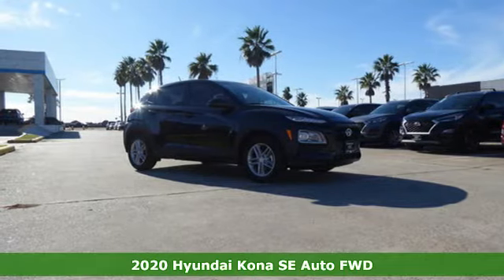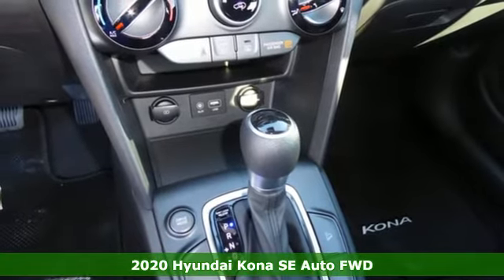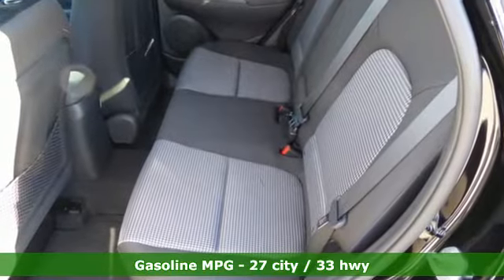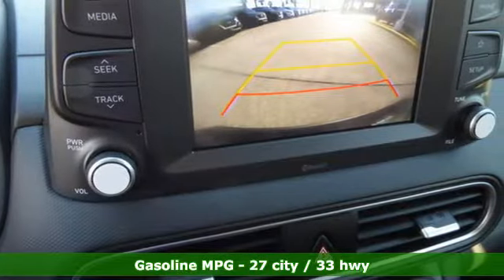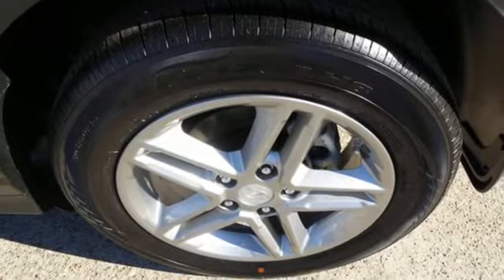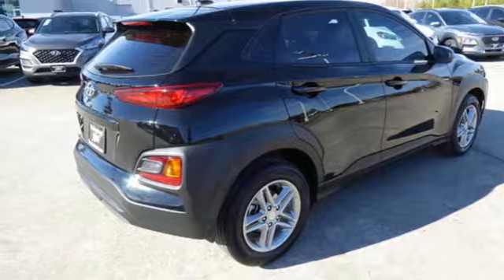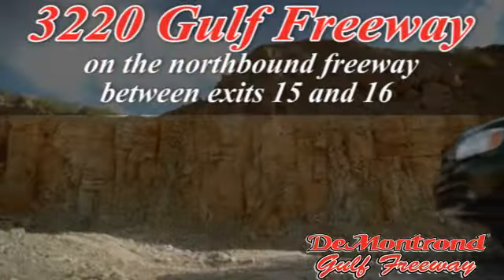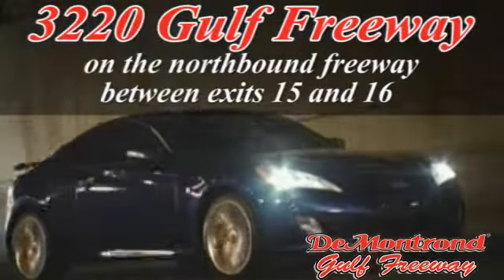New 2020 Hyundai Kona Texas City TX Houston, TX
Year: 2020
Make: Hyundai
Model: Kona
Trim: SE Auto FWD
Engine: 121 L 4 Cyl. Cyl.
Color: ULTRA BLACK
Interior: BLACK
Stock #: H30666
VIN: KM8K12AA6LU460300

Address:
3220 Gulf Freeway (I-45)